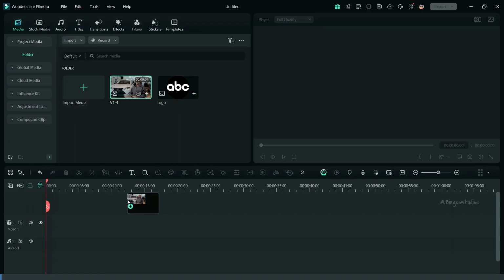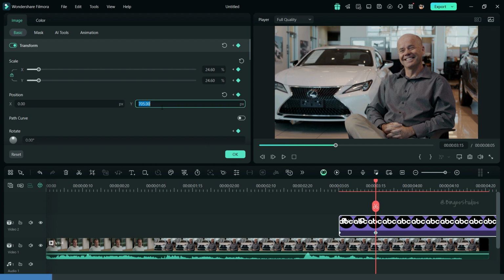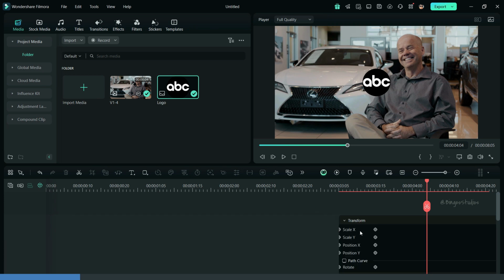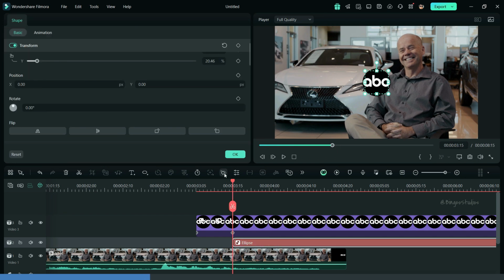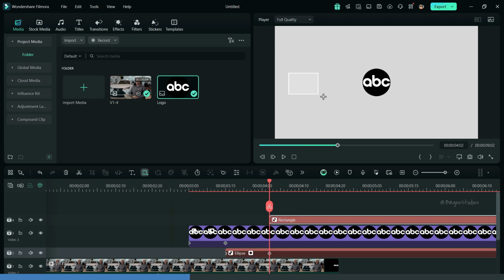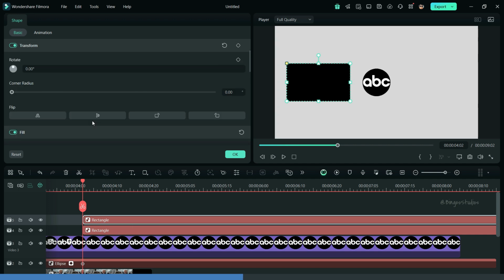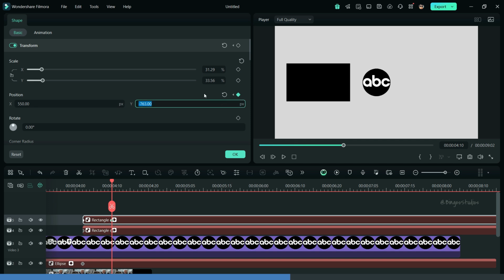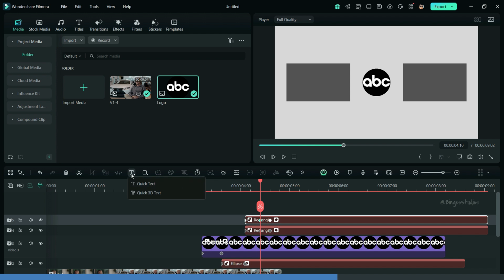Animated Outro in Filmora 14 - Bingeo Studios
Hey guys, This is Bingeo. In this video, I will show you how to create Animated Outro in Filmora 14.

➡️ Software used:  Filmora 14